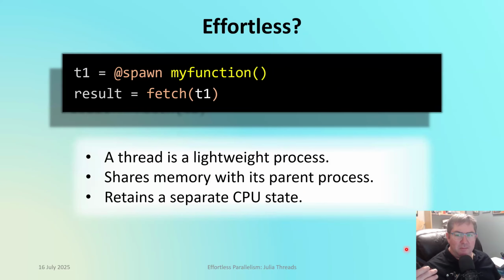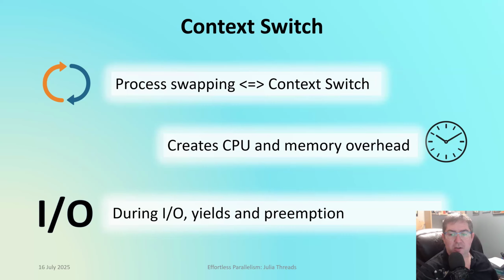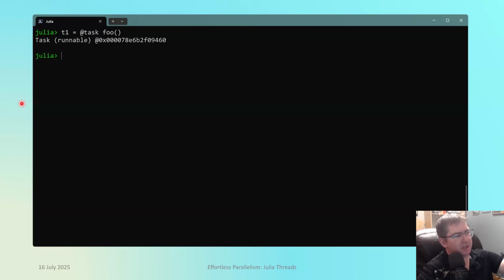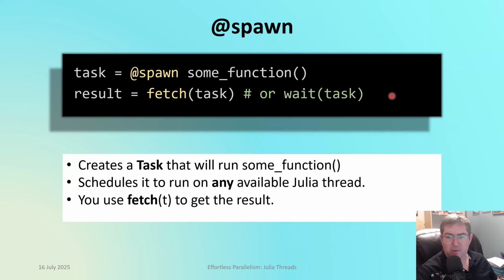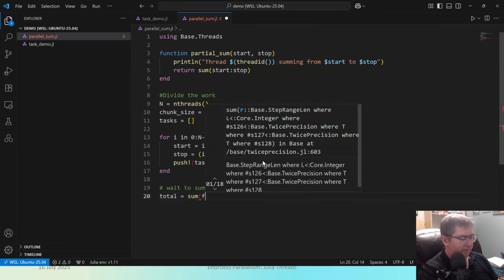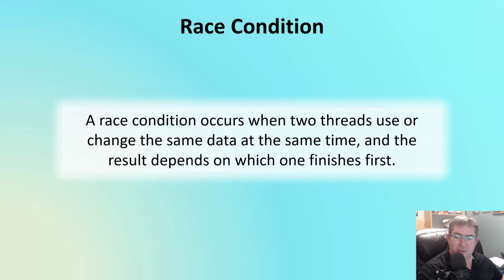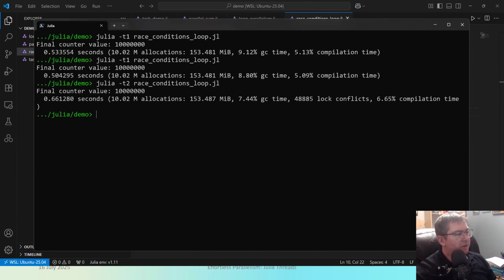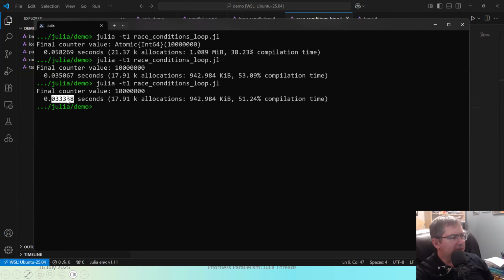Effortless Parallelism: Leveraging Julia Threads for High-Performance Scientific Computing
Parallel computing is no longer a luxury — it’s a necessity for modern scientific research. However, for many domain scientists, diving into MPI or OpenMP can be intimidating and time-consuming. Julia offers a powerful alternative: lightweight, high-level threading that’s easy to use and tightly integrated with the language’s just-in-time compiler.

In this talk, we’ll demystify Julia’s threading model and show how to write clear, efficient parallel code using simple constructs. You’ll learn how Julia transparently manages workloads across cores and how to control data sharing and synchronization—without needing a background in parallel computing.

Whether you’re modelling physical systems, analyzing large datasets, or running simulations, this session will give you practical tools to harness the full power of your CPU. No HPC expertise is required—just curiosity and code.

This webinar was presented by Ed Armstrong (SHARCNET) on July 16th, 2025, as a part of a series of regular biweekly General Interest webinars ran by SHARCNET. The webinars cover different high performance computing (HPC) topics, are approximately 45 minutes in length, and are delivered by experts in the relevant fields. Further details can be found on this web